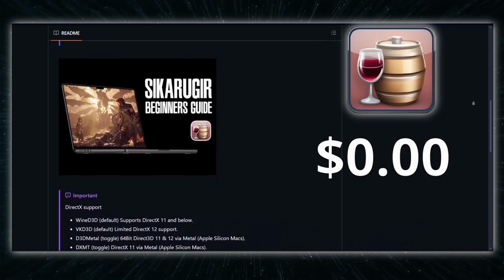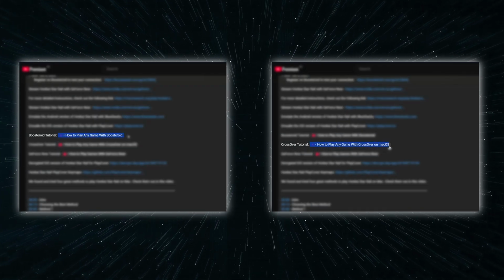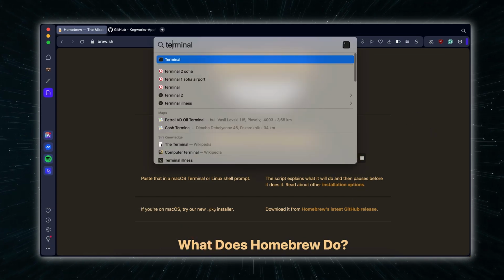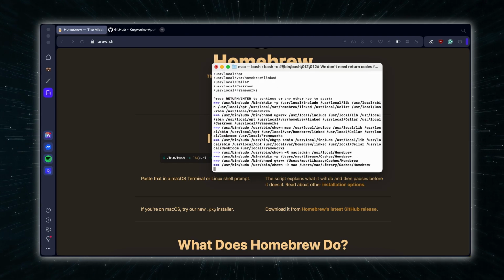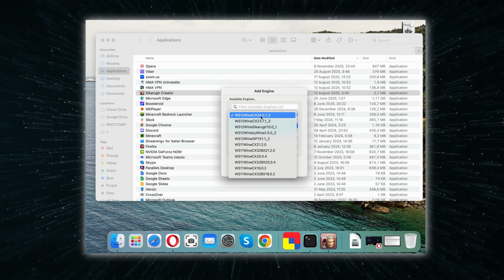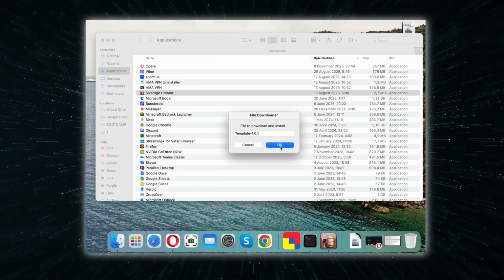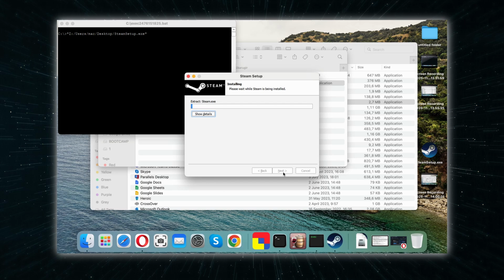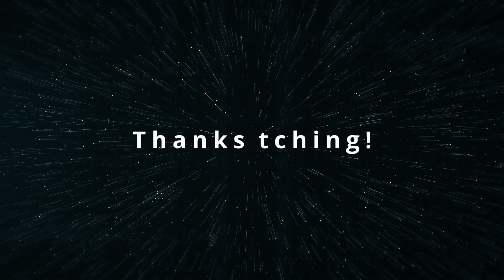How to Play Games on Mac With Sikarugir in 2026 | Free Method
Sikarugir is a free Wine-based tool that lets you download and run Windows games on your Mac. While it's not as polished as CrossOver and has a less user-friendly setup process, it's still absolutely a valid and effective way to play unsupported games on Mac, especially since Whisky is no longer supported. This guide shows you exactly how to set up Sikarugir and run games in it.

For more details on how to use Sikarugir on Mac, visit the dedicated Sikarugir page on our

*Links included in the video:*

*Explore other Mac Gaming methods that we recommend:*